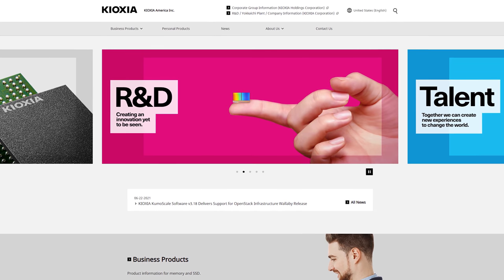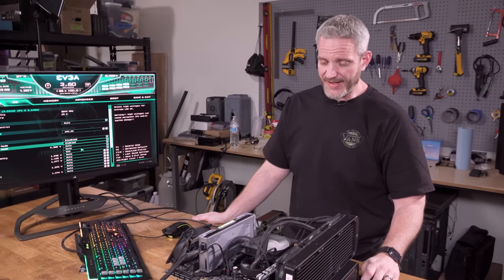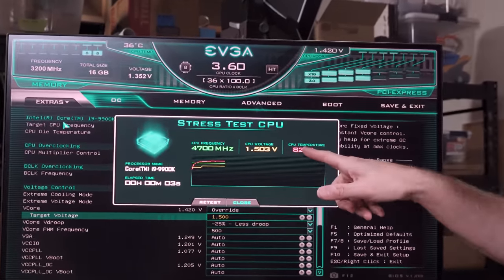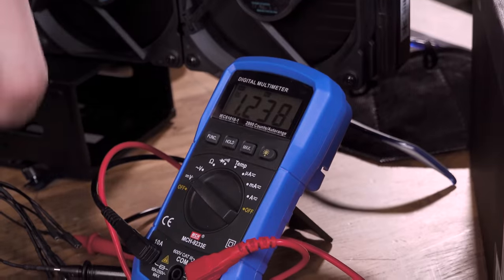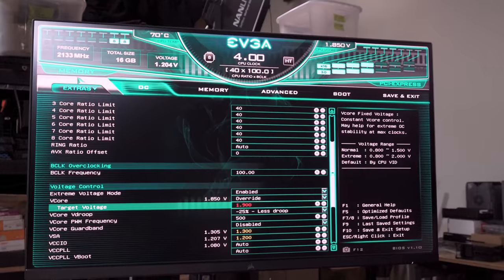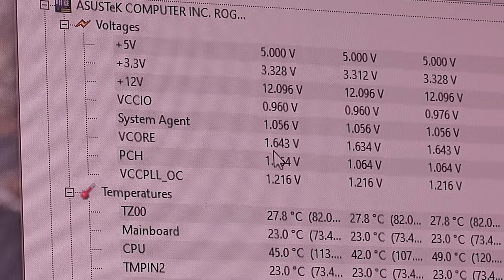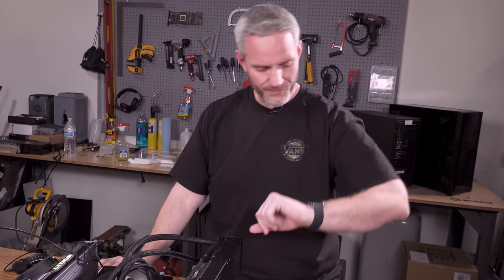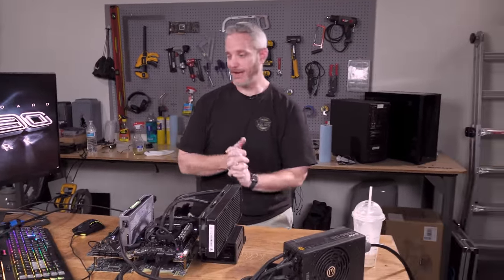How much voltage does it take to hurt a CPU?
To see the complete lineup of Gaming, Enterprise and Data Center storage solutions from KIOXIA head